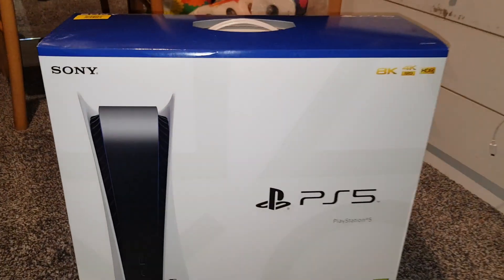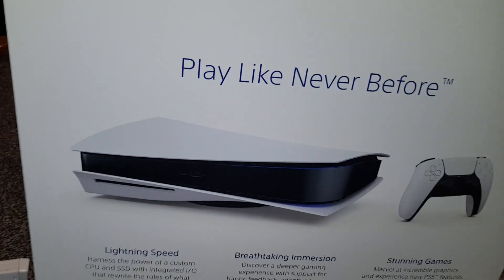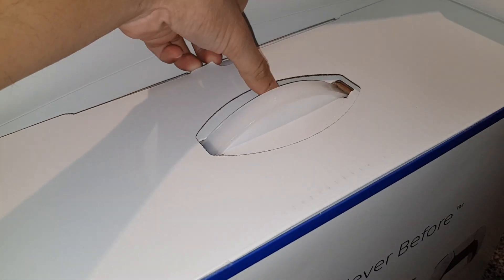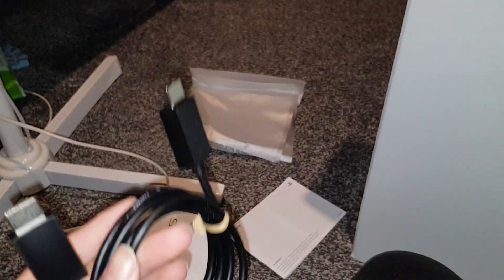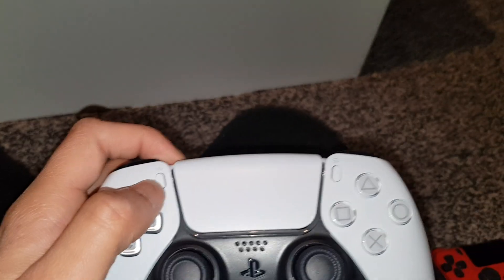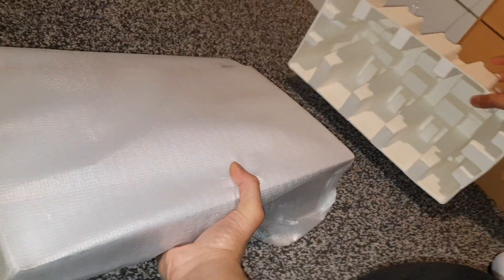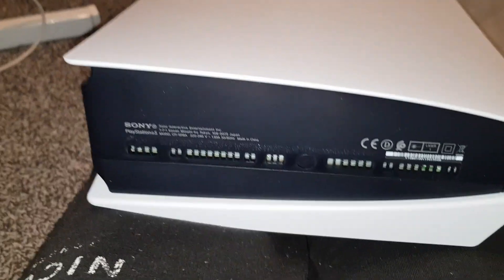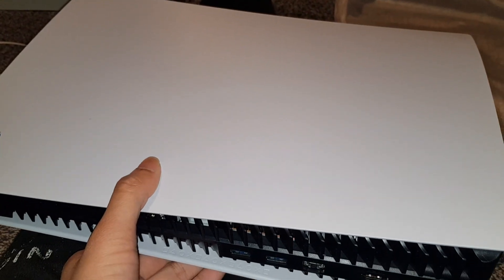Sony PlayStation 5 - PS5 Unboxing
I finally get my hands on a brand new PlayStation 5 Disk Edition.

The PS5 console unleashes new gaming possibilities that you never anticipated

Experience lightning-fast loading with an ultra-high-speed SSD, deeper immersion with support for haptic feedback, adaptive triggers and 3D Audio, and an all-new generation of incredible PlayStation games

Lightning Speed - Harness the power of a custom CPU, GPU and SSD with Integrated I/O that rewrite the rules of what a PlayStation console can do

Stunning Games - marvel at incredible graphics and experience new PS5 features

Breathtaking Immersion - discover a deeper gaming experience with support for haptic feedback, adaptive triggers, and 3D Audio technology